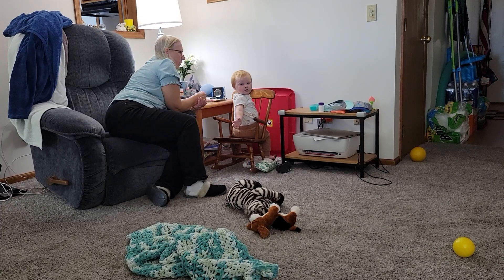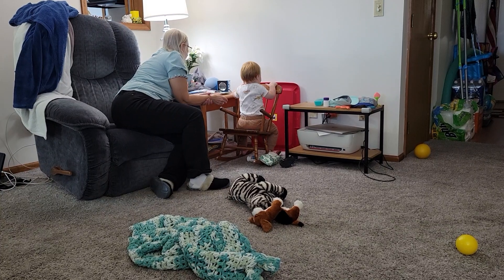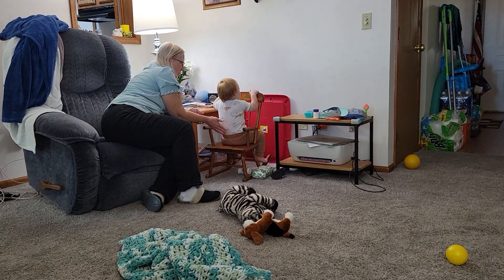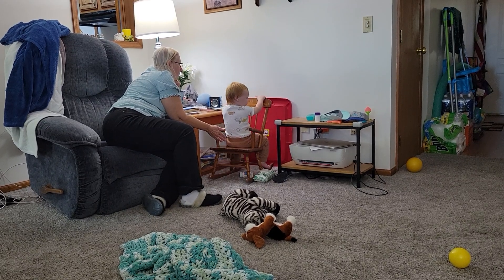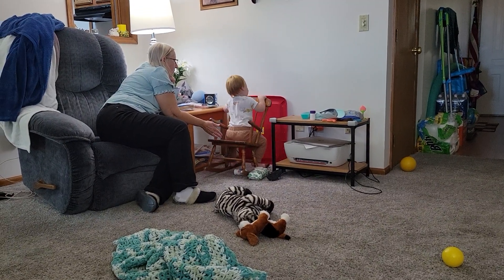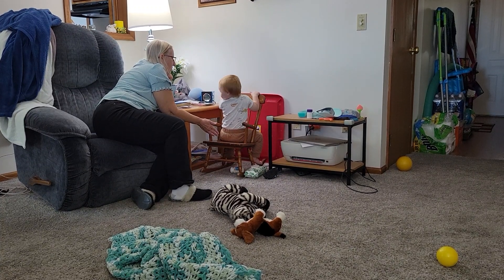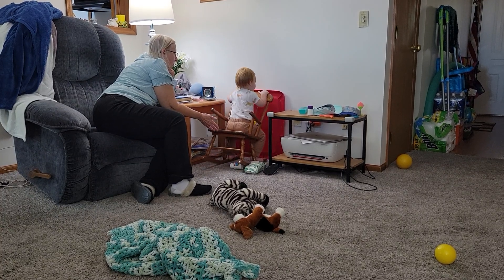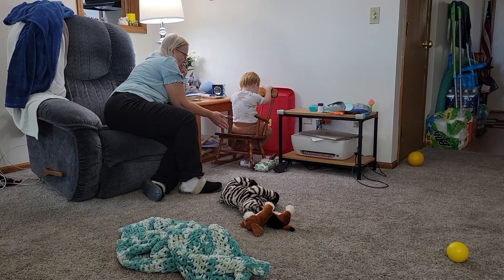Rowan Rocking Backward